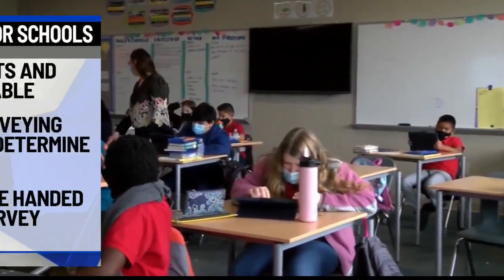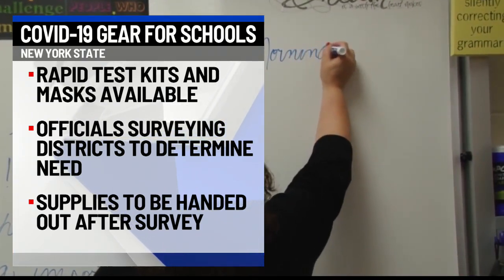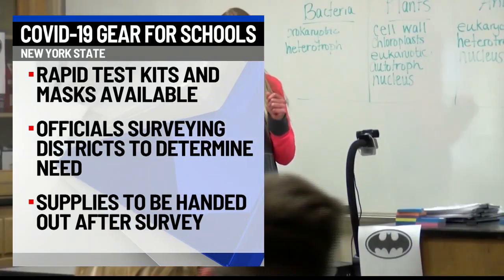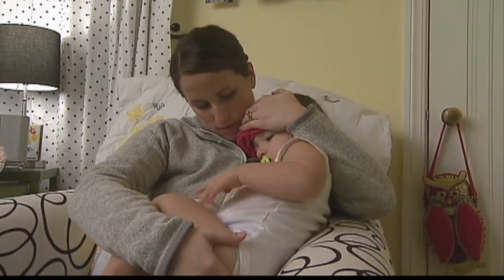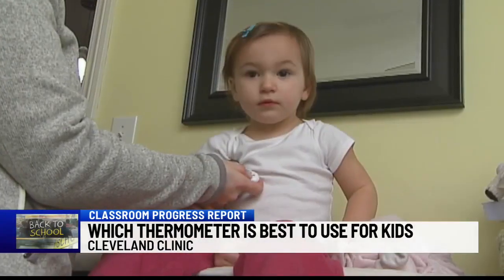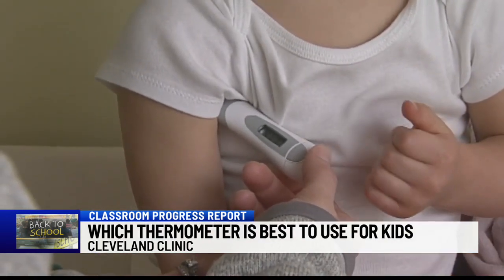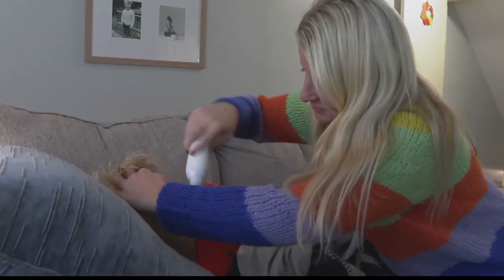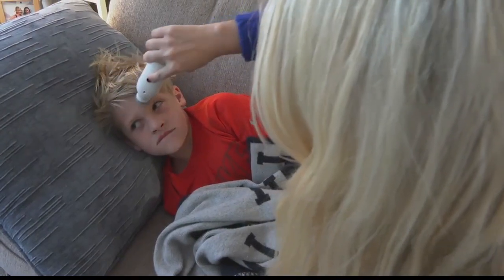COVID-19 gear for schools